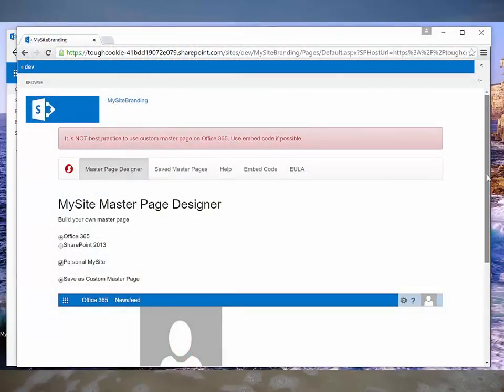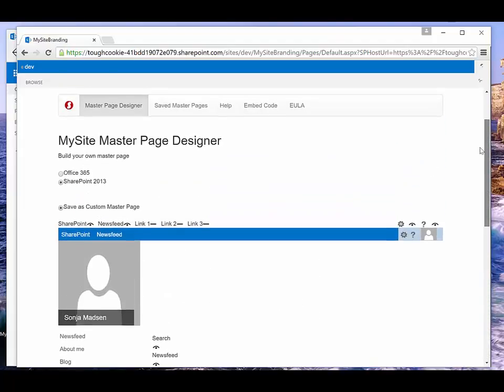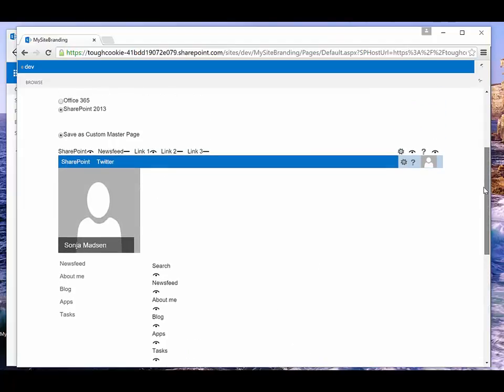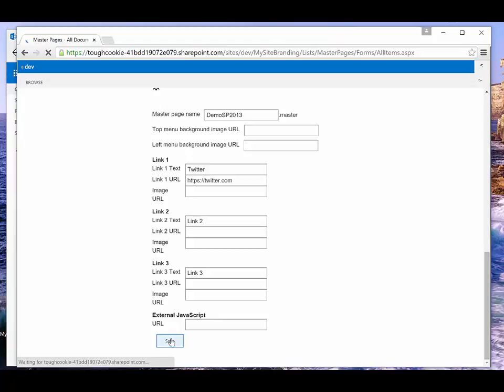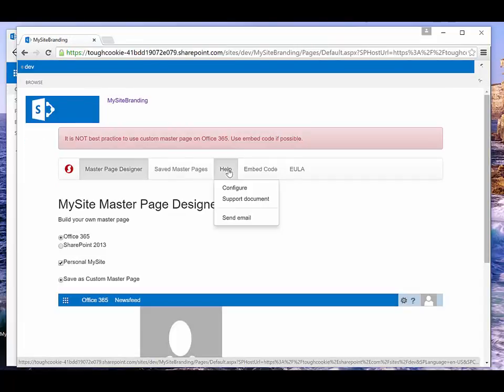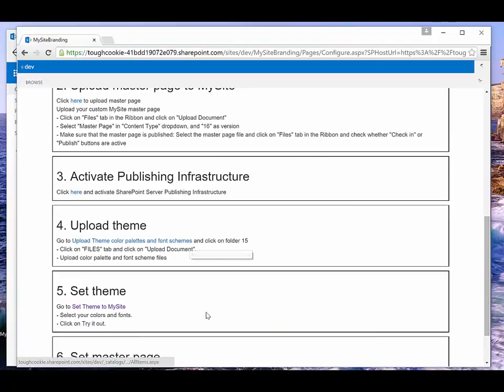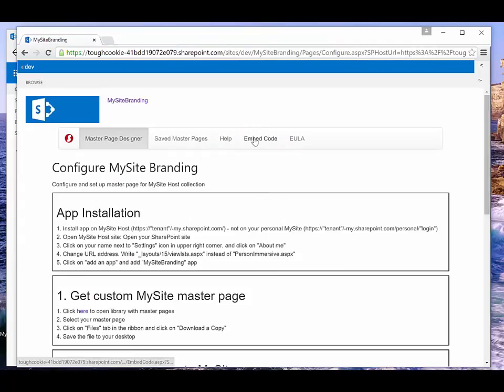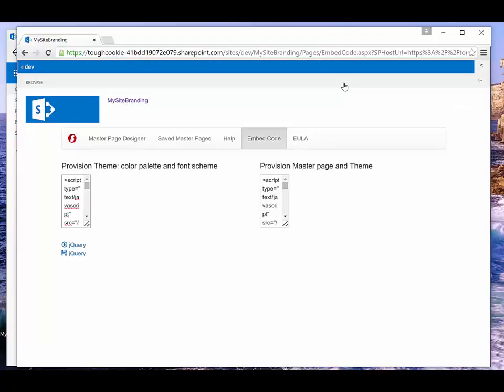MySiteBranding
MySite Branding app is MySite Master Page Designer and code that installs the master page and theme to personal MySite for each user. Both the Designer and code are compatible with SharePoint 2013 on-premise and SharePoint online (Office 365).
In the latest update, you can also use embed code that you can place in a Script Editor web part om MySite Host main page.
In the latest update, you can use embed code with your custom master page.
You can also use the embed code that only installs the theme.